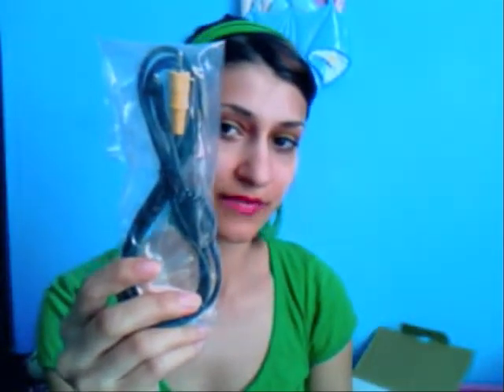My Canon Eos Rebel XTI(part 1)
i absolutely love it i would highly recommend to everyone if ur into photography it opens a whole new world